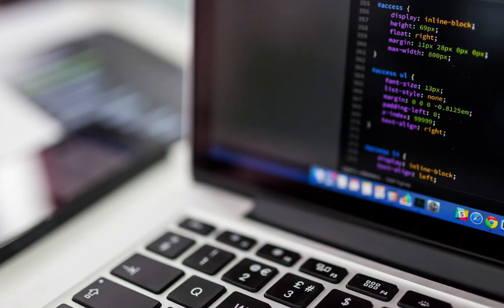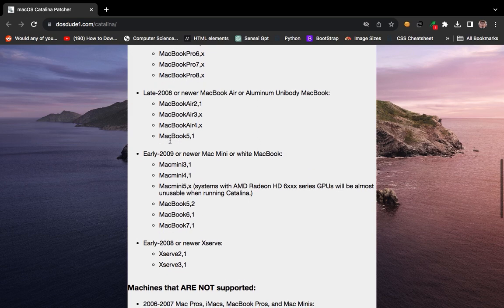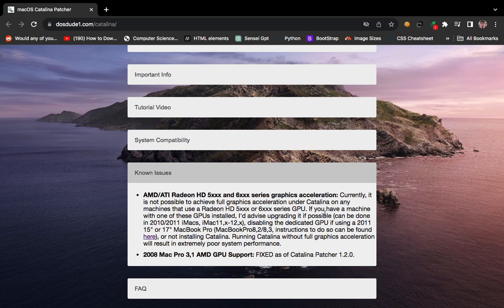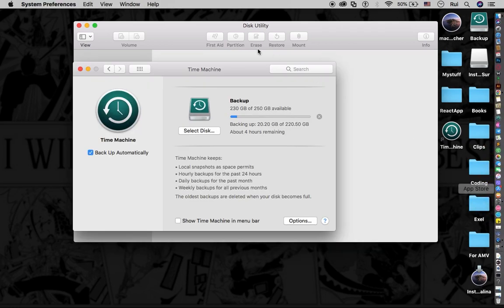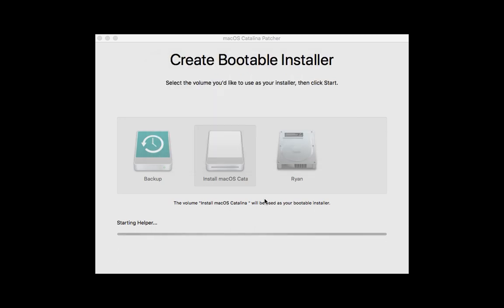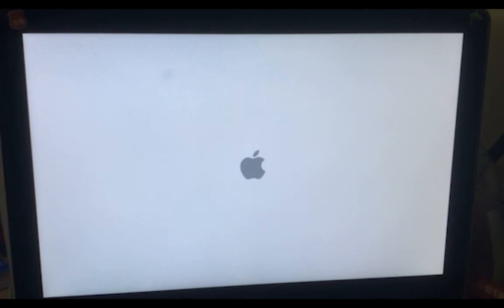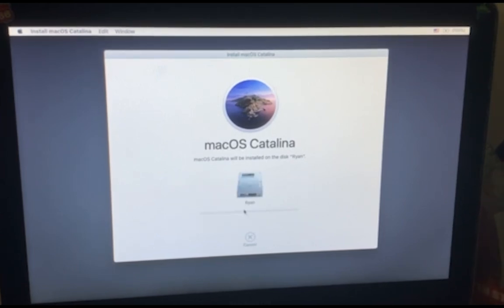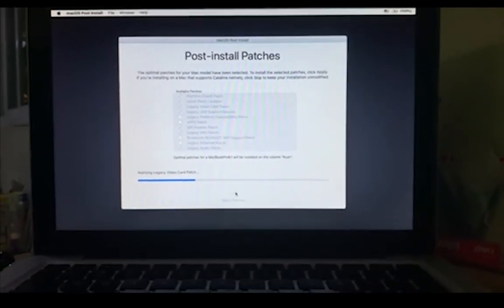Upgrading an unsupported Mac to Catalina (10.15.7)